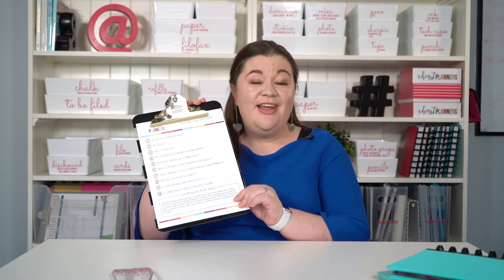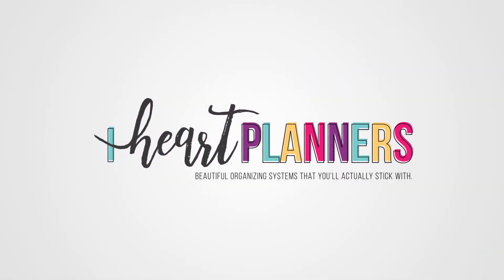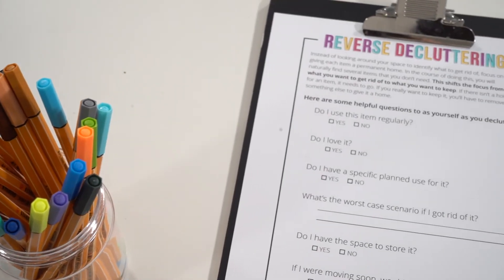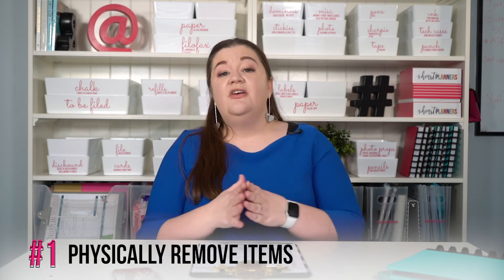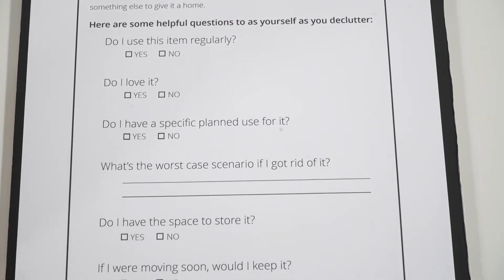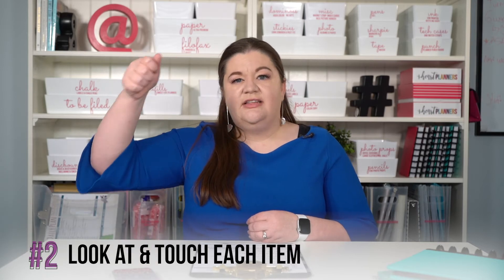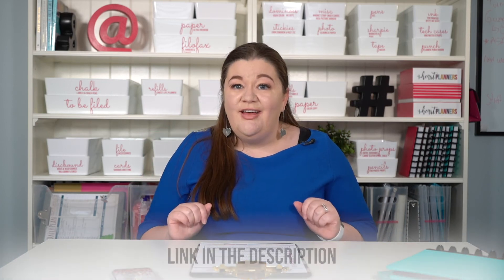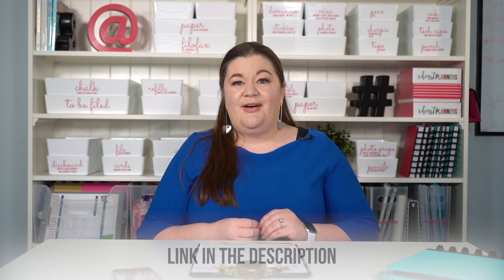Clear the Clutter for Good - How I Reverse Declutter!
Are you ready for the decluttering method that will clear the clutter for good?! All the tough choices that come along with trying to declutter your home can really wear a girl out! So I racked my brain for a way to ease the pain of throwing away all the things that built my home. I started to ask myself: what if that focus was reversed? Instead of asking what to get rid of, what if I asked myself what I wanted to keep? Watch to the end to see how I change my mindset and clear the clutter once and for all!